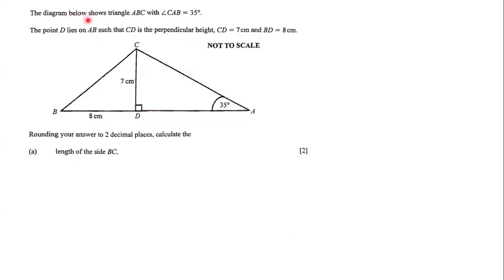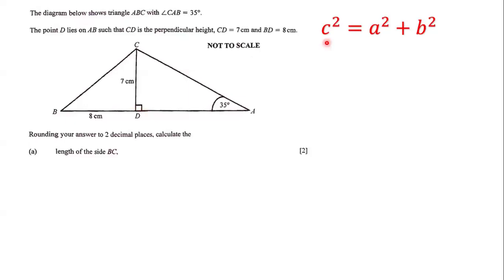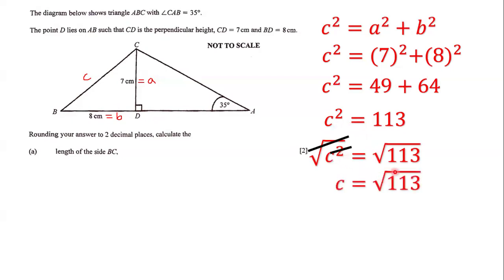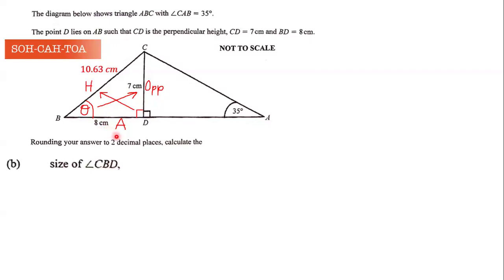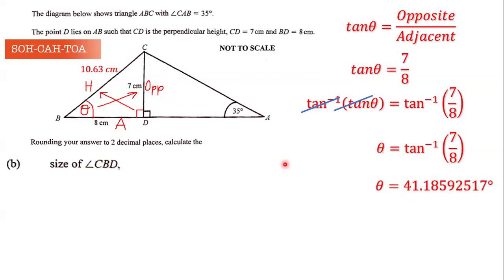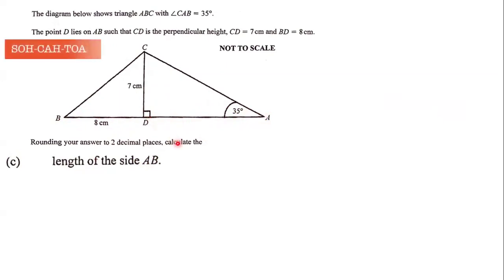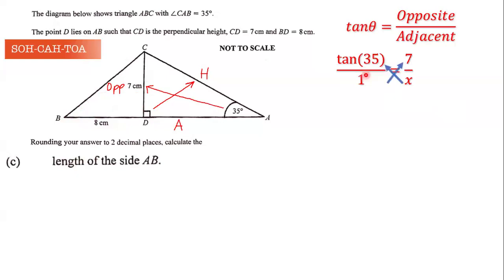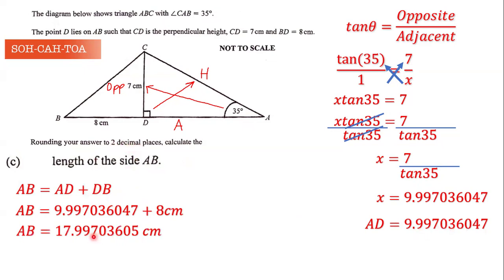Right Triangle Geometry: Pythagoras Theorem, Sine Rule, and Trigonometric Ratios (3)